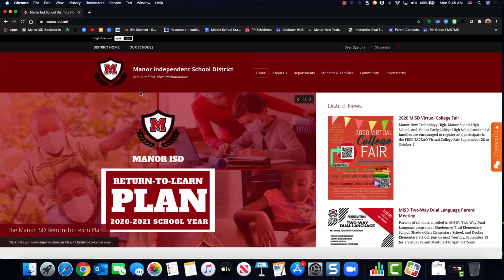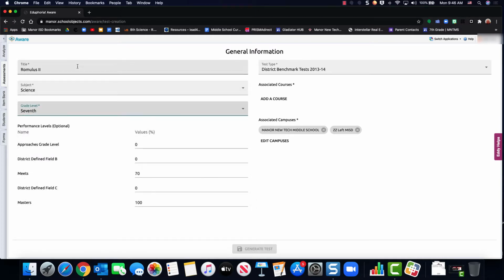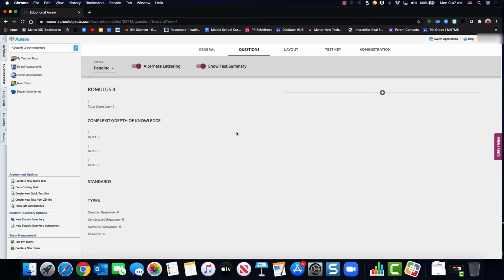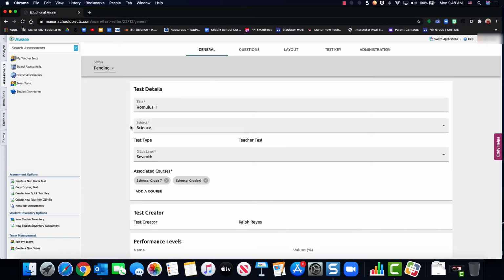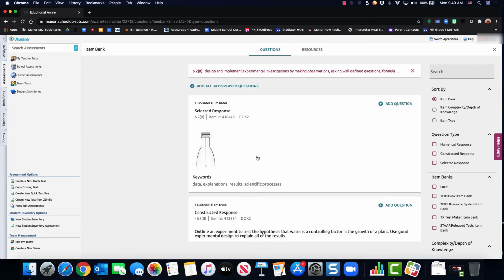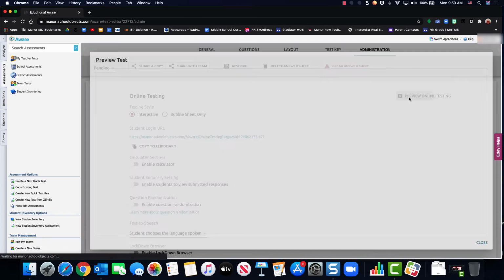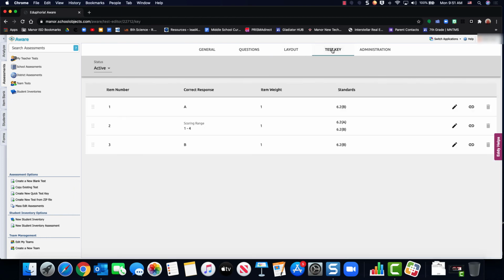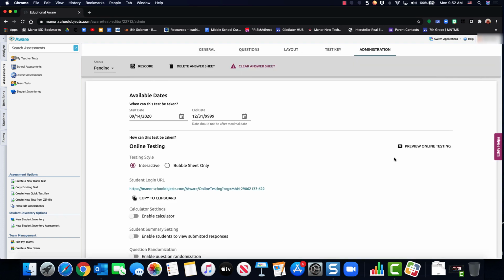Creating an Eduphoria Team Test